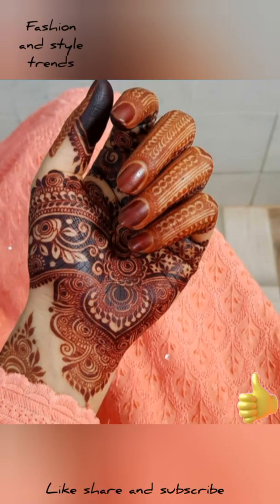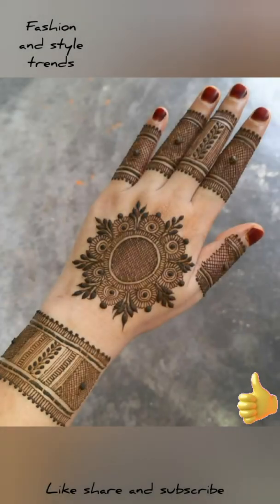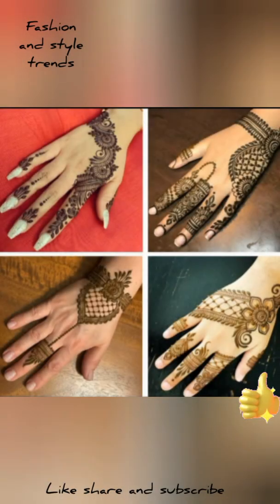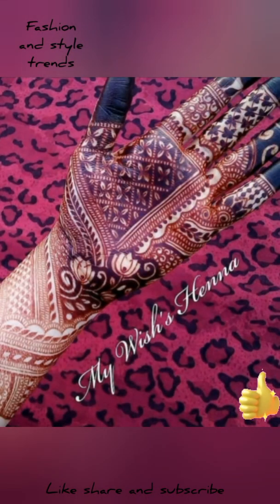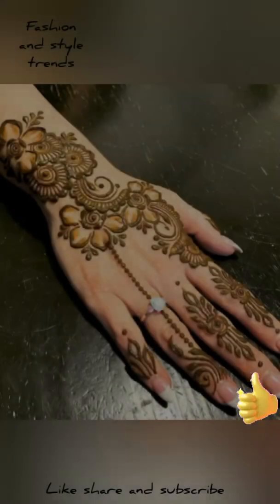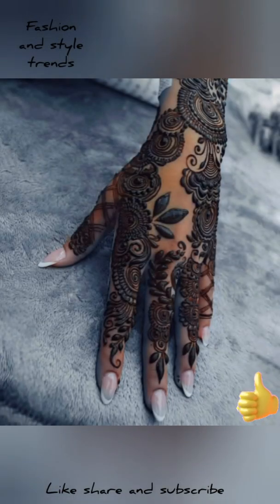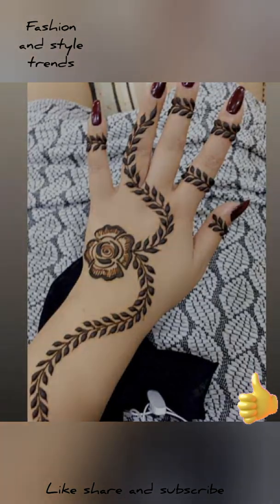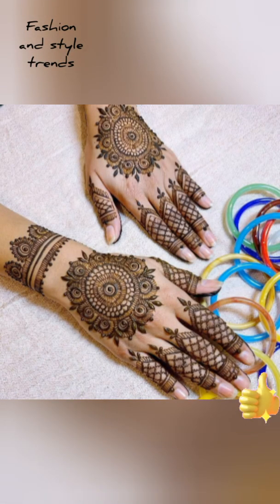88 Beautiful and trandy mehndi/hina back hand desigens for girls#brides#parties2021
Fashion and style trends,
88 Beautiful and trandy mehndi/hina back hand desigens for girls#brides#parties2021
mehndidesigens backhandmehndidesins bailmehndiforbackhands tikkimehndidesigns emergencymehndidesins bridalmehndodesigns babyhandmehndidesigns earqkonmehndi eidmehndidesigns Trendy trousers desigens for girls#trousers#pents#plazo#summer#lawn#cotton#Trousers#shalwar#damendesignes#sleeves#sleevesdesignes#bridal#bridalmakeup#moominamasoma#fizamasooma#fizaaaly#minalkhan#aimankhan#hibabukhari#waseembadami#khudaormuhabat#ishqhy#kasheesmehndidesignes#kasheesbridalmakeup#kashee'seyemakeup#kashee'smehndi#kasheeshairstyles#mubashirsiddiqe#mayaandmarry#likenastiya#mariab#j.gulahmed khaddi clasiclawn kitchenwithAamna brandedoutfitsforgirls girls womens kides imrankhan villagefoodsecrit neckdesignes saridesignes blackdressdesignes organzadupaty jashneazadi independenceday facepainton14august 14augustfacepaint Dildilpakistan hamyapnywatansypiyarhy aywatanpaoyarywatan milinagmy yewatanhamarahy pakistan pakistaniflage jasnyazadidresses greendresson14august#